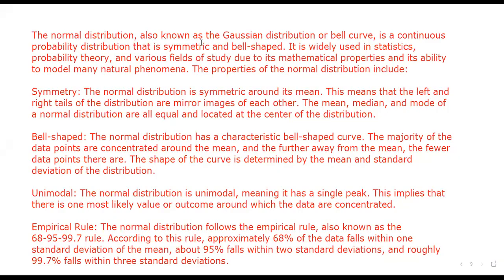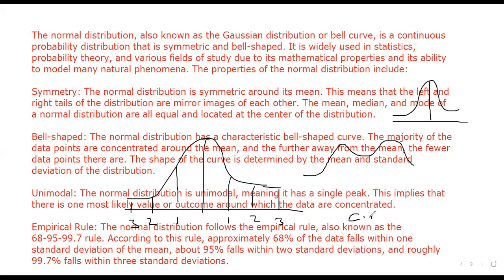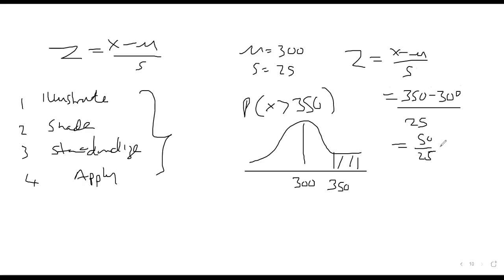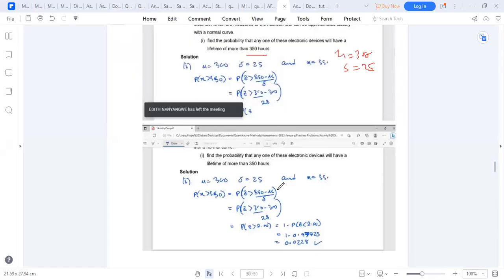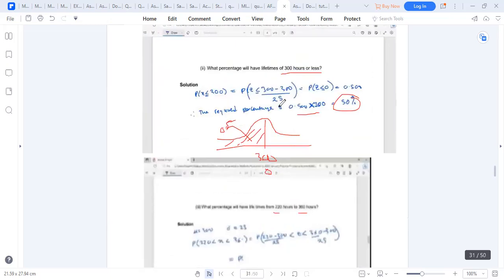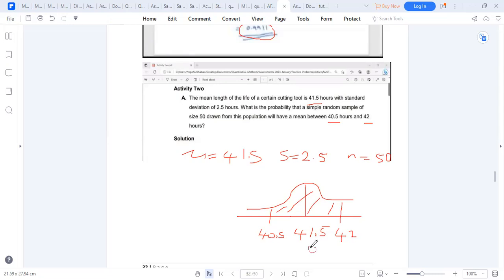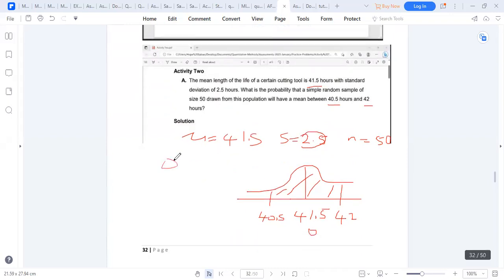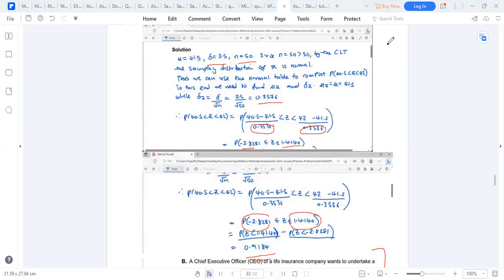REVISION KIT NORMAL DIST